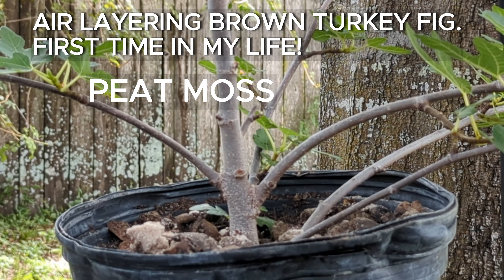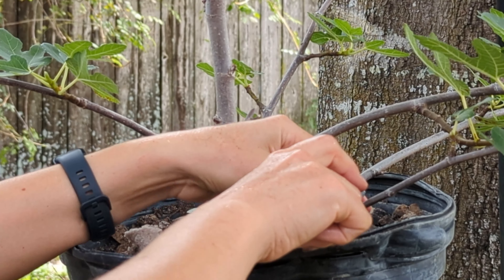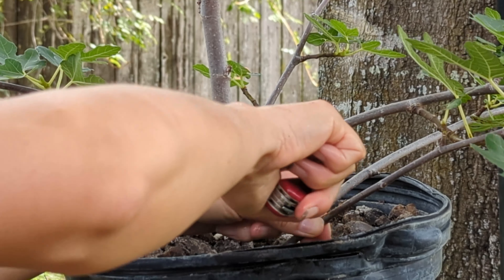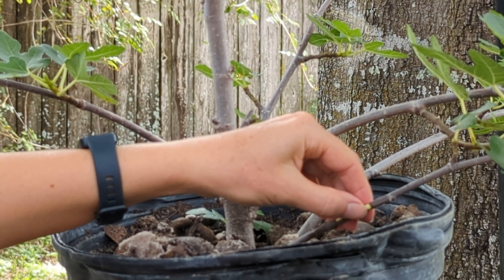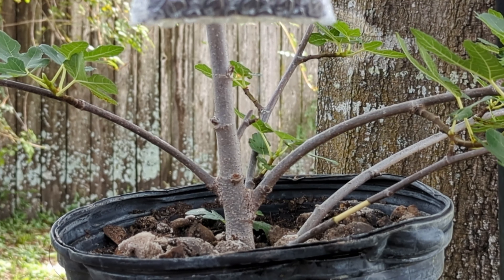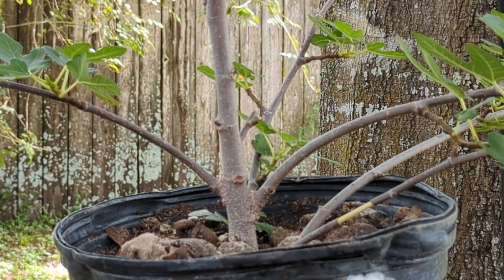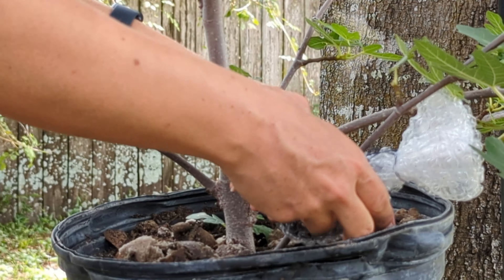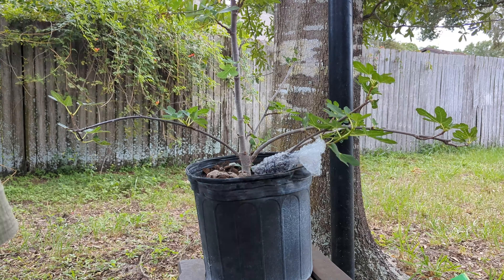😃 Brown Turkey Fig tree air layering. Part 3.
😃✨ Start Here 👉 Fix Picky Eating in 90 Days with Personalized Coaching for Adults & Kids ➡️ 🌟 Be the next success story ➡️

Begin your journey to better well-being with my FREE guides ➡️ They're the perfect foundation for creating a healthier, happier you! 😃

🌱 Brown Turkey fig tree in a pot / container. Part 3. How to propagate a fig tree by air layering.
I am going to grow the Brown Turkey fig tree in a container / pot.

👉 Part 2 Cut the roots if you want to grow a tree in the same pot ➡️

Timestamps
0:00: 🌱 Fig tree air layering preparation
3:05: 🌱 Air layering accessories
8:00: 🌱 Fig tree air layering process and struggles